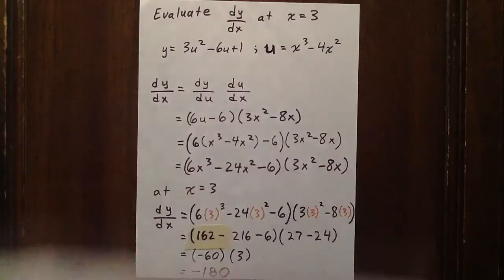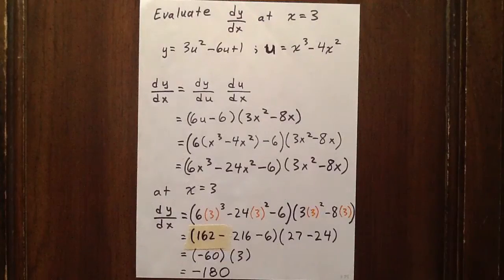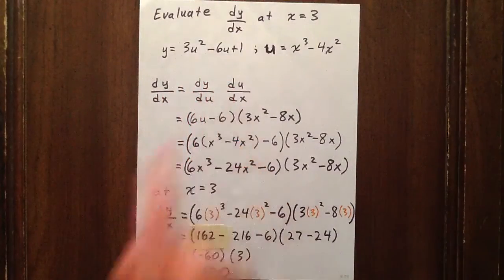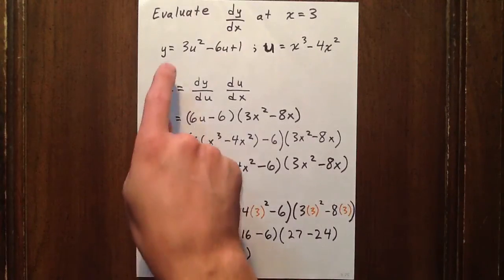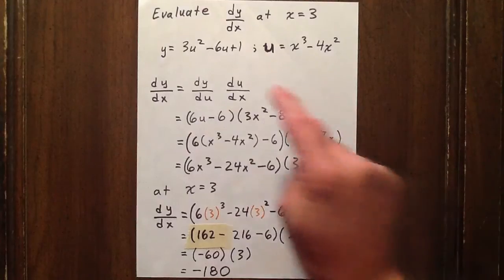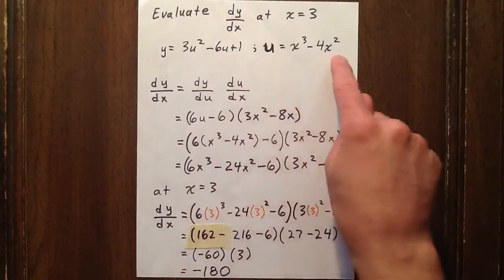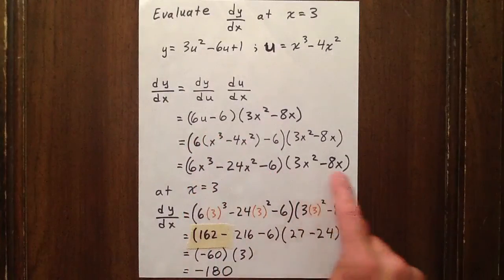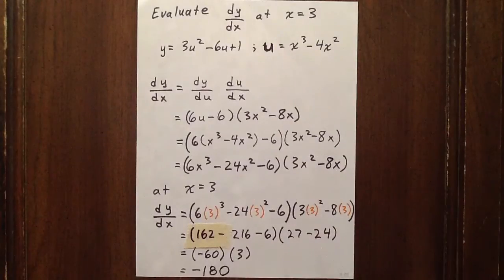derivative chain rule leibniz notation